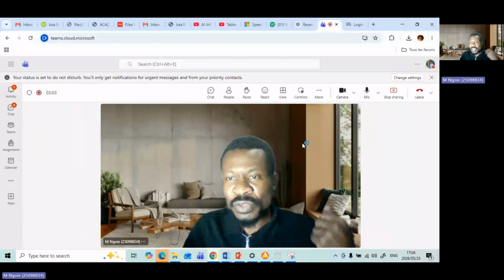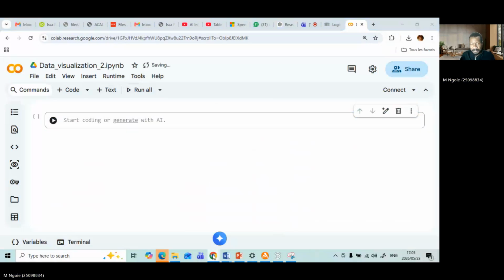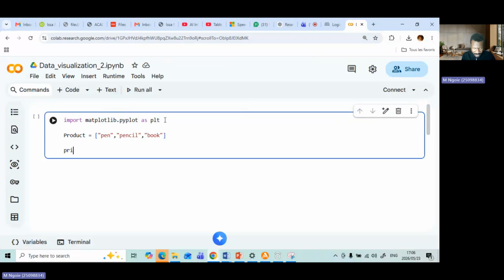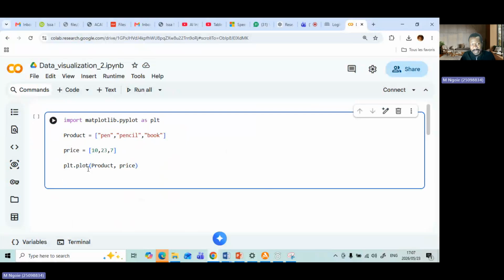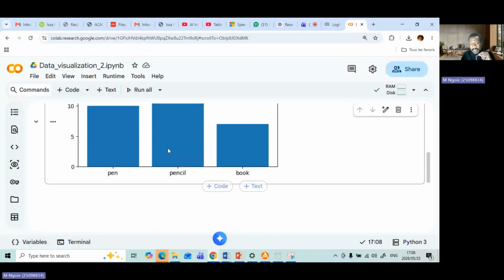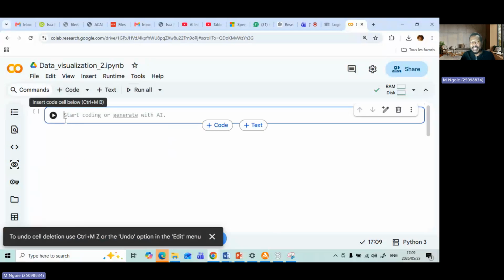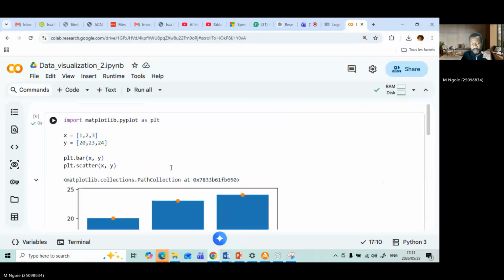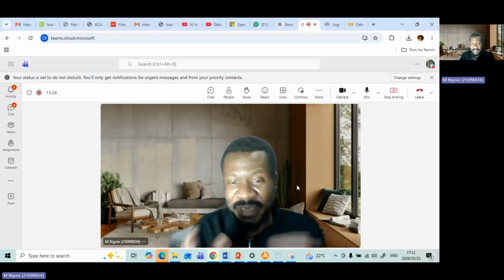MASTER DATA VISUALIZATION AS A DATA ANALYST | Lesson 2: Graphs and Charts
MASTER DATA VISUALIZATION AS A DATA ANALYST | Lesson 1: Introduction to Matplotlib 🚀

Welcome to Lesson 1 of our complete Matplotlib series for aspiring Data Analysts, Data Scientists, and Python enthusiasts! In this lesson, you will learn the fundamentals of Matplotlib — one of the most powerful Python libraries for data visualization.

🔥 In this lesson, you will learn:
✅ Why data visualization is important in Data Analytics
✅ Installing Matplotlib
✅ Understanding plots and figures
✅ Creating your first graph in Python
✅ Basic plotting using pyplot
✅ Real-world applications of data visualization

🛠 Tools Used:
✔ Python
✔ Jupyter Notebook / Google Colab
✔ Matplotlib Library

🎯 By the end of this lesson, you will be able to create simple and professional data visualizations using Python.

📚 Don’t forget to:
📢 Share with friends learning Data Analytics